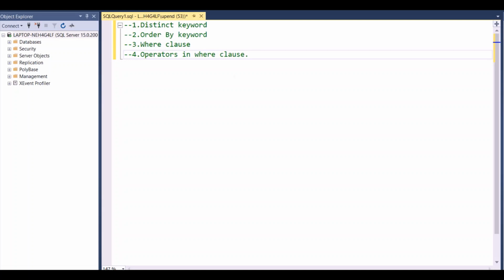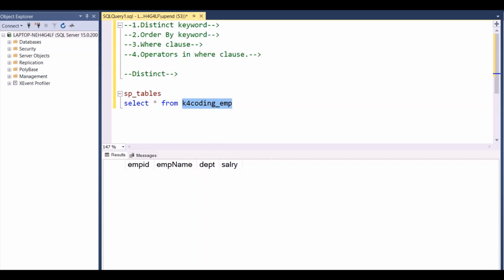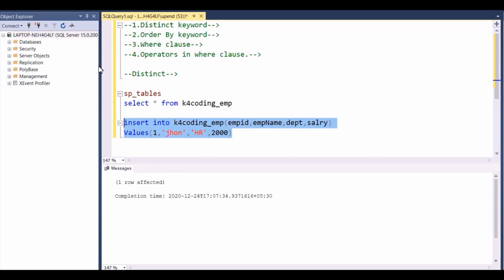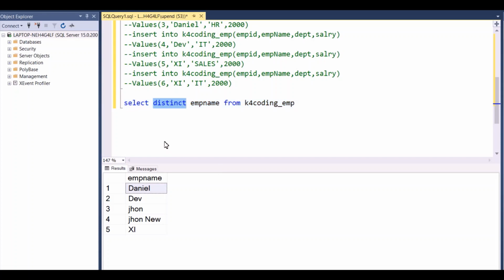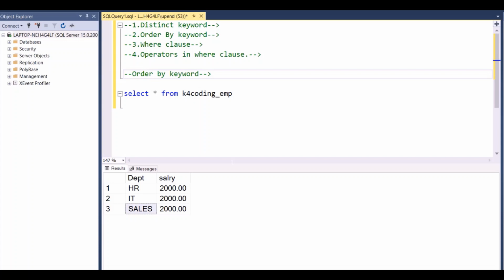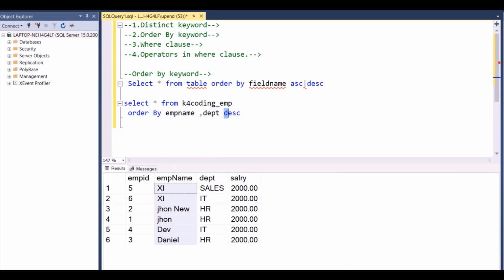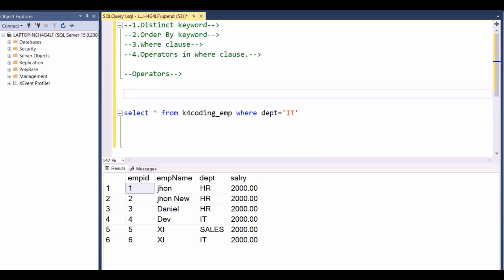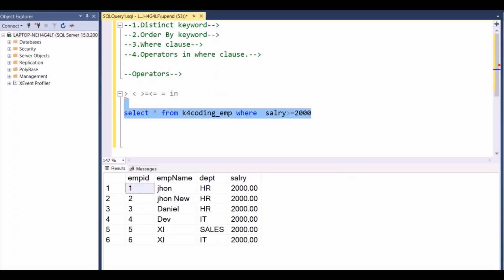SQL how to use keywords? | How to use order by? | how to use where clause?| how to use distinct ?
This video will explain  following pointers.

How to use keywords? ,
How to use order by? ,
How to use where clause? ,
How to use distinct keyword ? ,
How to write conditional queries? ,
How to fetch unique records?,
How to sort records?,

Select Distinct Sql,
sql Distinct,
k4coding
sql order by
sql order by desc

date: 27-Dec-2020 3:00PM